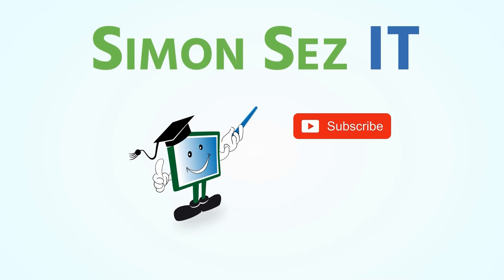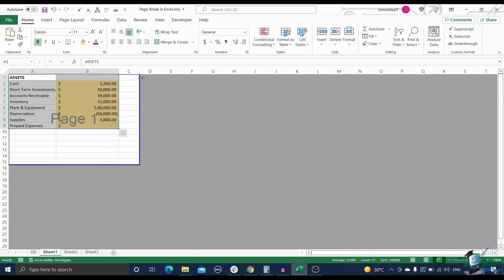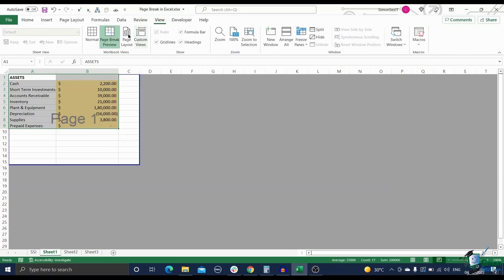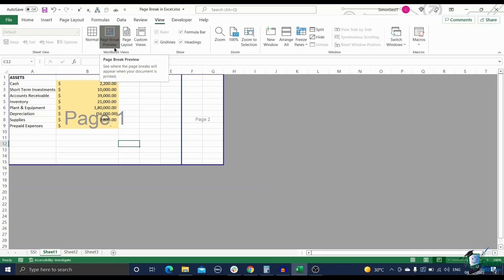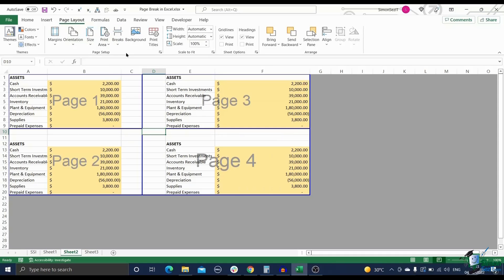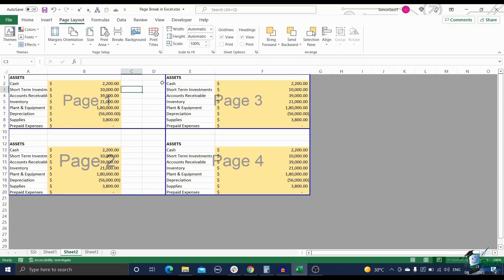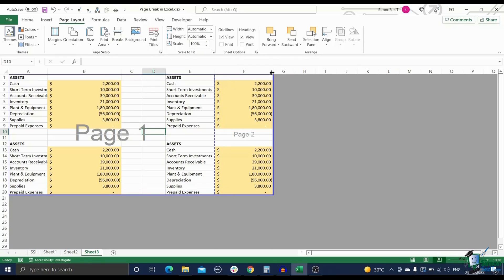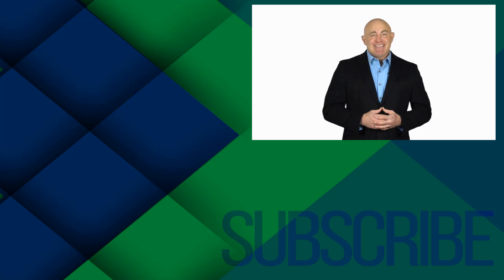How to Insert a Page Break in Excel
In this quick Microsoft Excel training tutorial video, learn how to insert a page break in Excel. We'll discuss what a page break is and how you can add them to an Excel worksheet for printing.

✅To see the full blog article that this video came from, go here: ⏩